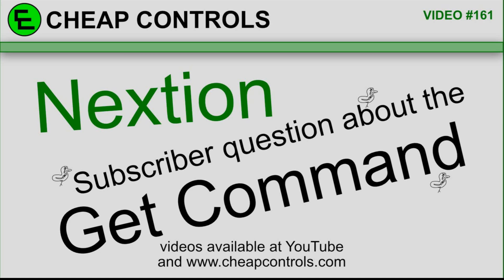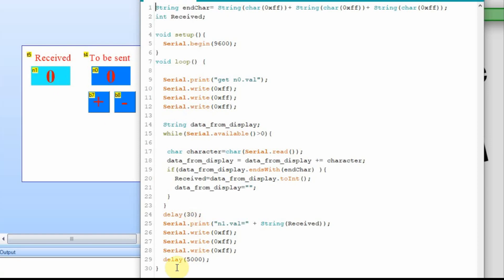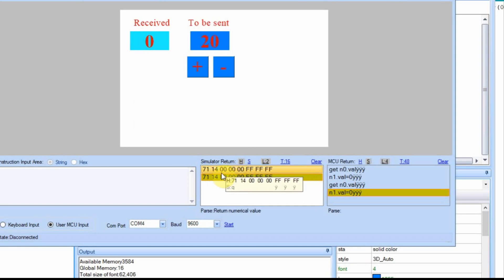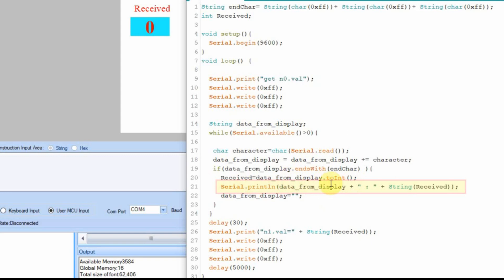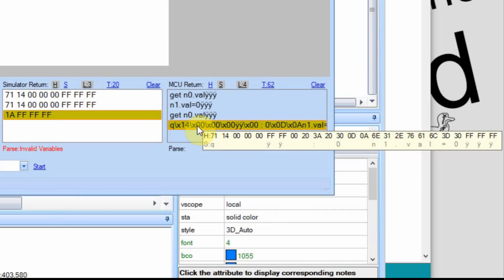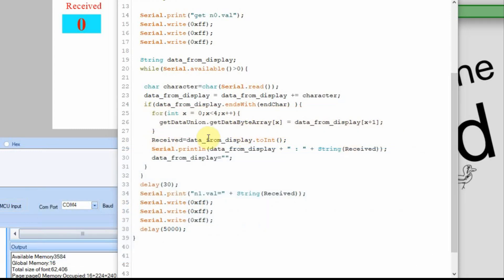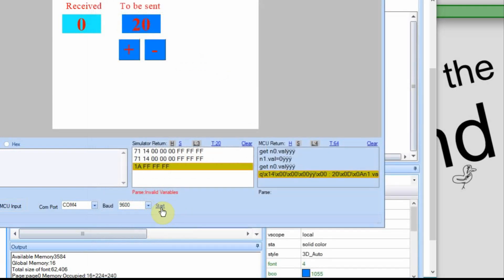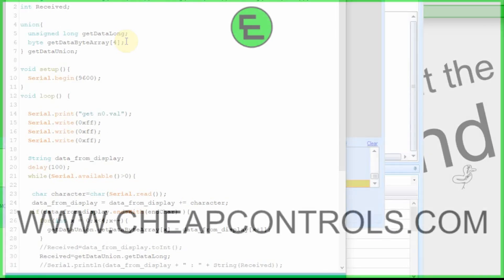161 nextion arduino tutorial GET command and a UNION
In this video, I review some code I got from a subscriber.  I have fought the GET command and parsed values from the Nextion display.  I thought a review might help me, and hopefully, some viewers will also find it interesting.